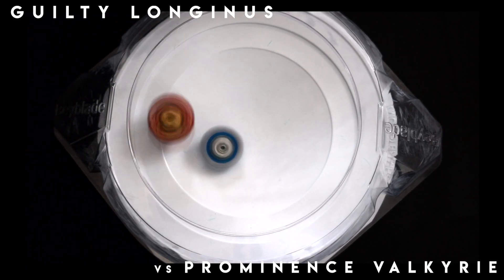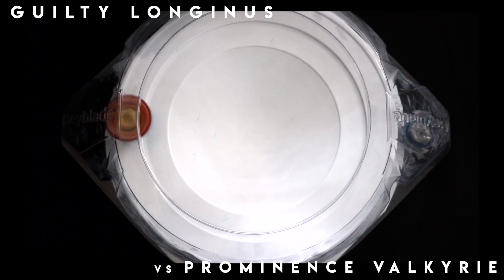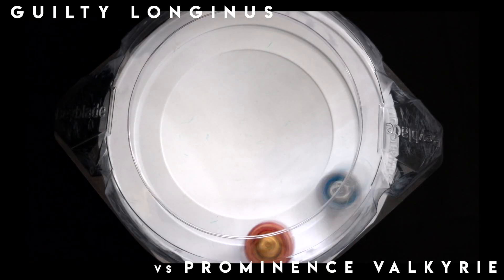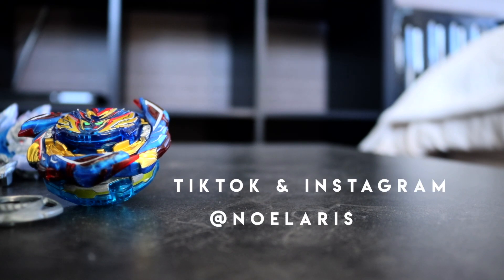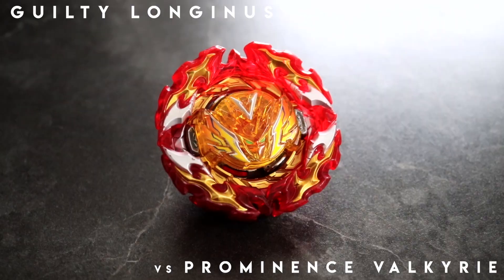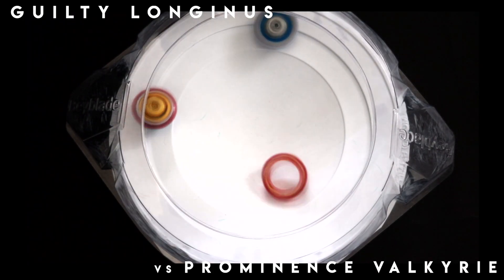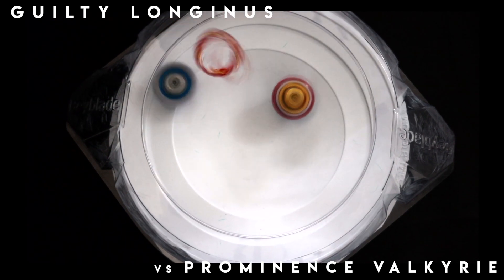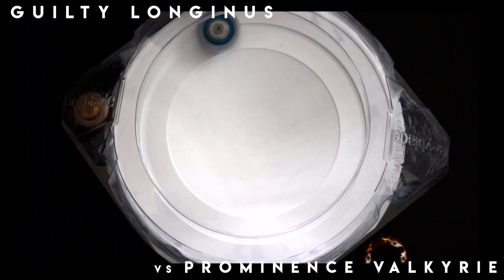Prominence Valkyrie + Shot Driver vs Guilty Longinus | Beyblade Burst Dynamite Battle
Prominence Valkyrie + Shot Driver vs Guilty Longinus | Beyblade Burst Dynamite Battle | The Jumping beyblade is back! Just experimenting with the prototype combo